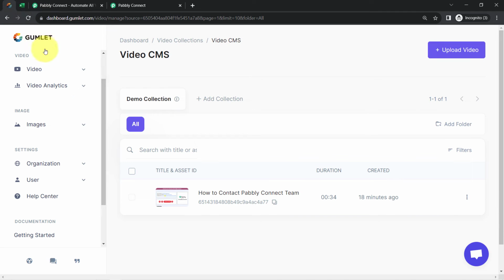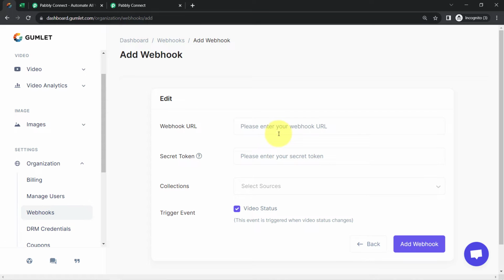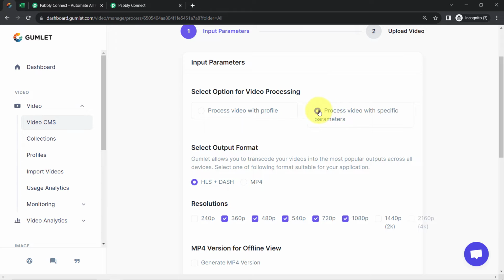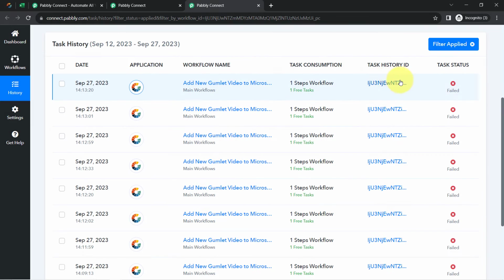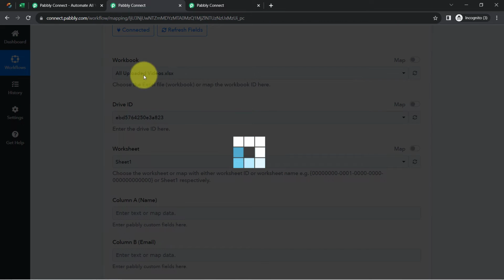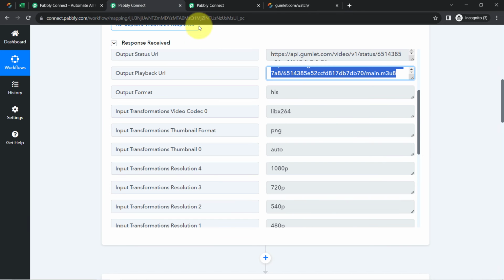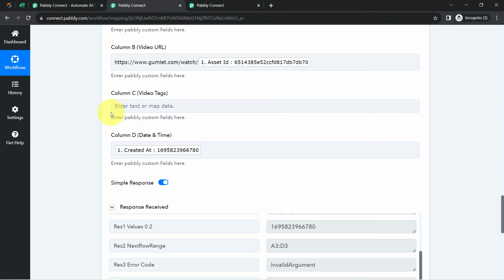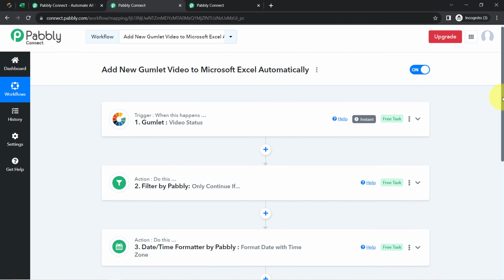How to Add New Gumlet Video Details to Microsoft Excel | Gumlet MS Excel Integration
In this video tutorial, we'll guide you through the process of using Pabbly Connect to add new Gumlet videos to Microsoft Excel, simplifying your video management and ensuring that you have a structured record of your Gumlet videos. Here's how this integration works:

1. Gumlet Video (Trigger)

2. Extract Video Details: Upon trigger activation, Pabbly Connect efficiently extracts the relevant details of the new Gumlet video, including its title, URL, and any other metadata.

3. Integration with Microsoft Excel: Pabbly Connect serves as the central hub for connecting your Gumlet videos with your Microsoft Excel spreadsheet. We configure an action within Pabbly Connect to seamlessly bridge the gap between the two platforms.

4. Add Video Details to Microsoft Excel: Using the extracted video details, Pabbly Connect automatically adds the video title, URL, and related information to your designated Microsoft Excel spreadsheet, creating a structured record of your Gumlet videos.

1. Automation: Pabbly Connect offers automation capabilities that can help you automate mundane and repetitive tasks. This allows you to save time, money and resources.

2. Integration: Pabbly Connect provides a wide range of integrations so that you can connect different web services with each other. This helps you to create smarter workflow processes and make your business more efficient.

3. Security: Pabbly Connect takes security seriously and provides an industry-standard security system to protect your data and applications.

4. Scalability: Pabbly Connect is highly scalable and allows you to easily add new applications and services to your workflow.

 5. Cost-effective: Pabbly Connect is cost-effective and provides plans for different business sizes.